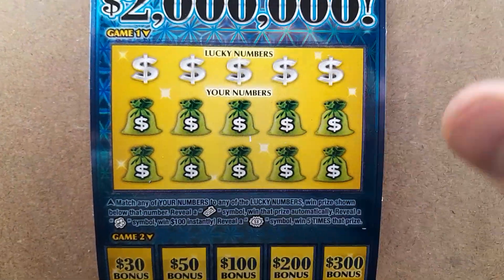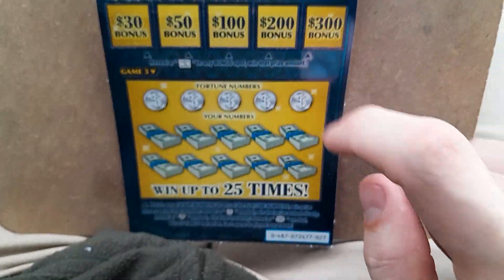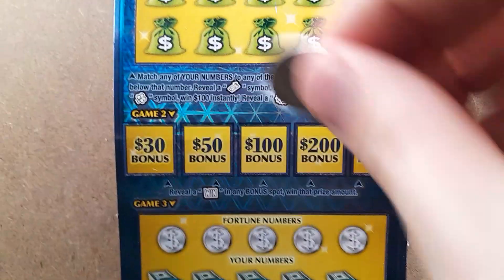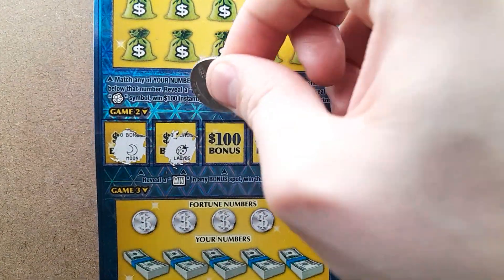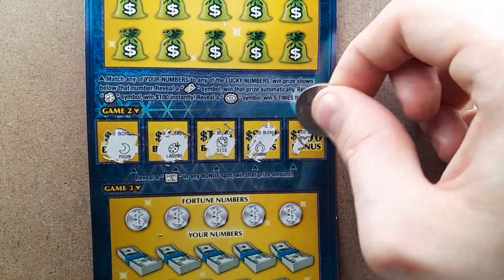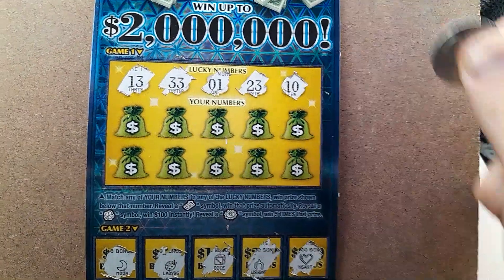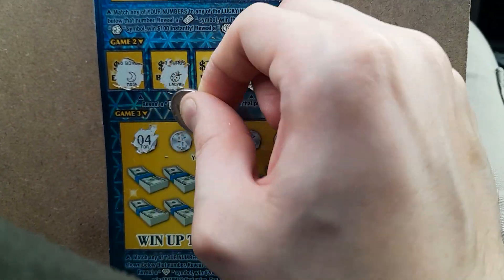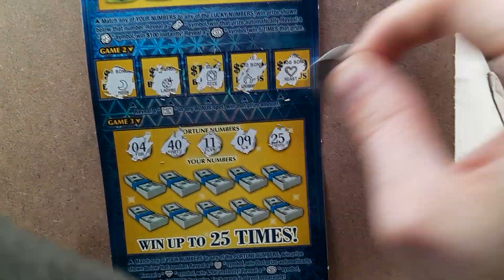Fortune - Michigan Lottery - 2/21/24